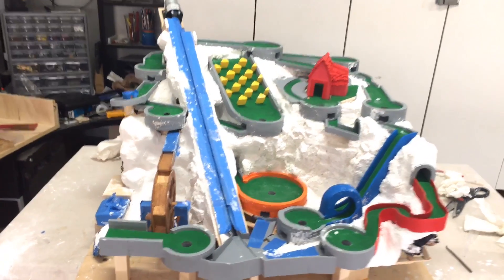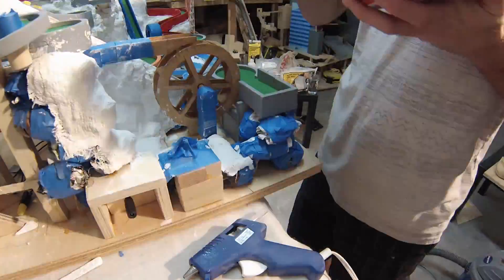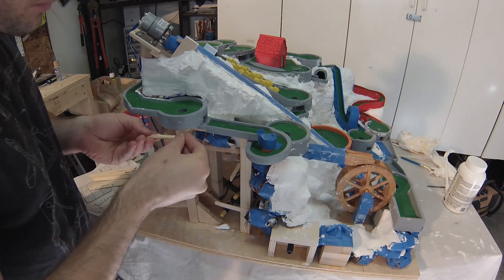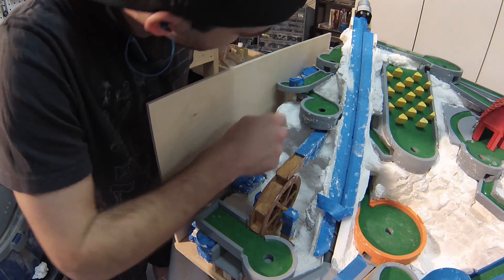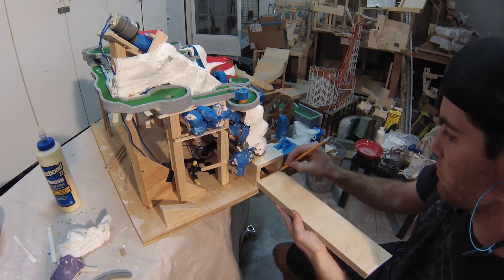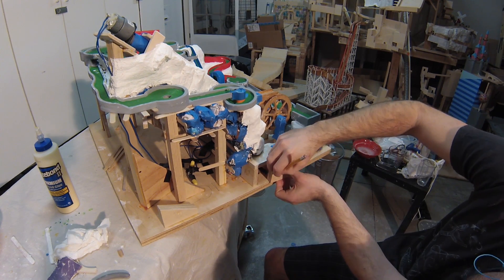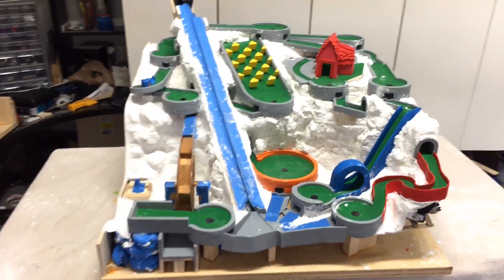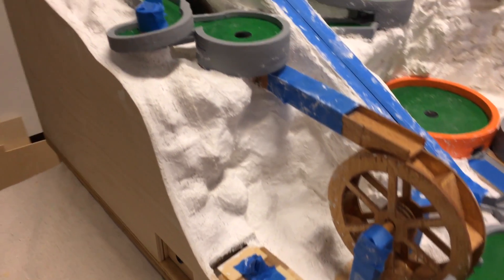Mini Golf Marble Machine Build, Part 15 (Left Side, Strong Side)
This is the fifteenth part of a multi part series that shows the construction process of the Mini Golf Marble Machine. It is a themed marble machine with 4 different tracks and about a dozen holes. All four tracks are now complete and it works! In this video, I work on building up the unfinished left side of the machine. Follow along as I finish building this machine.